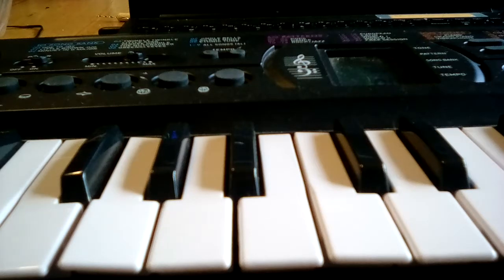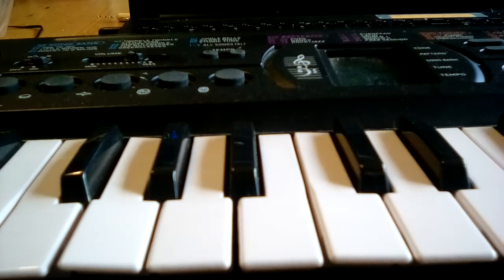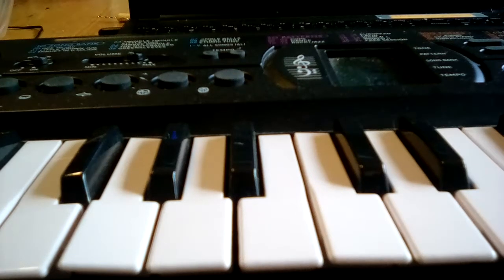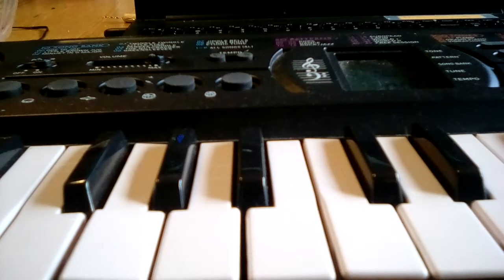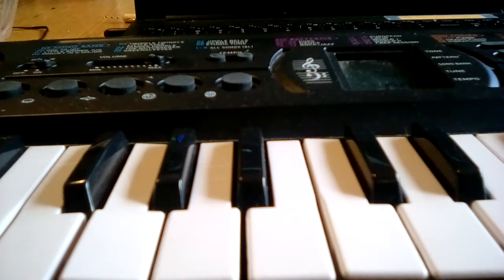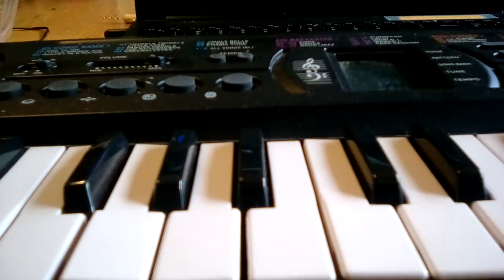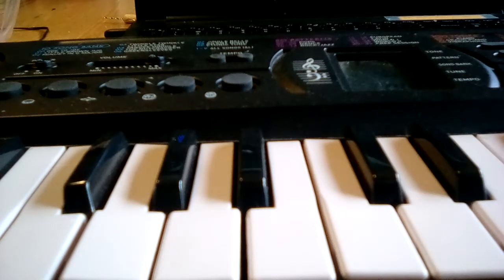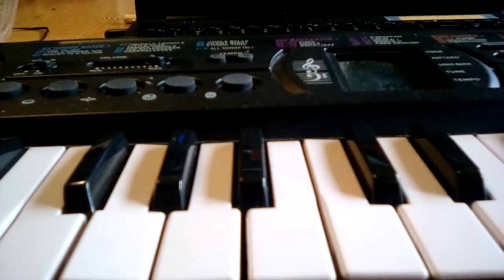PIANO THINGIES!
I play Da Piano! Or  Keyboard...